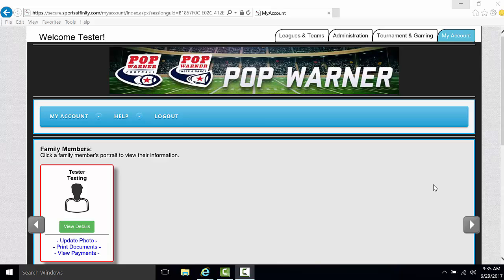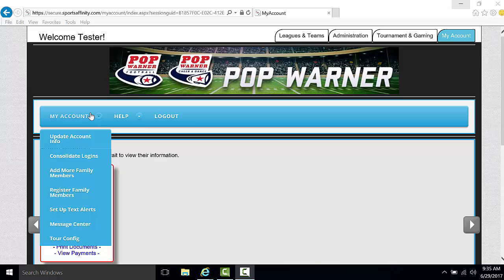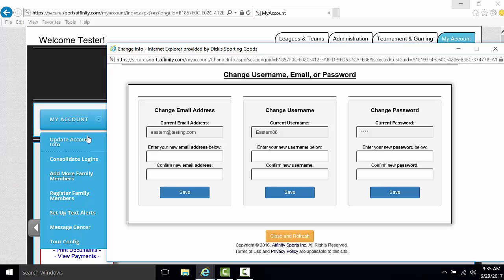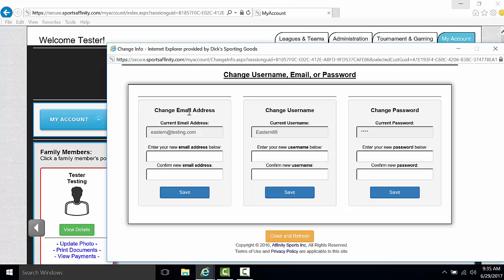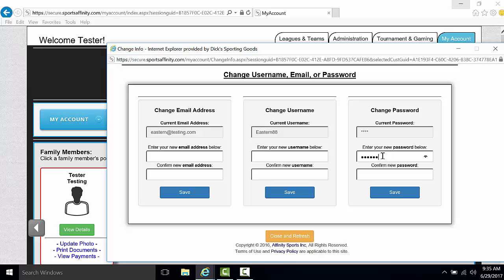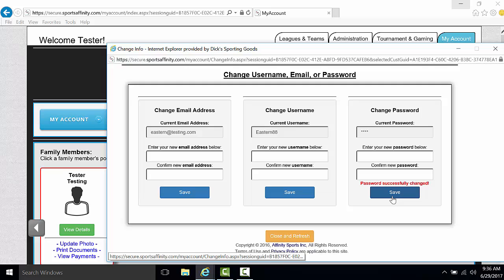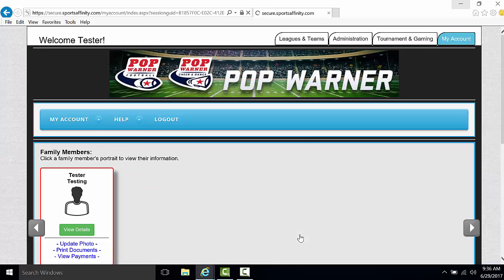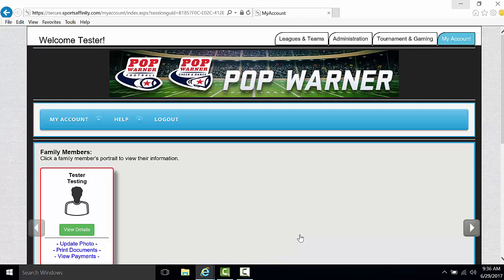Pop Warner - My Account